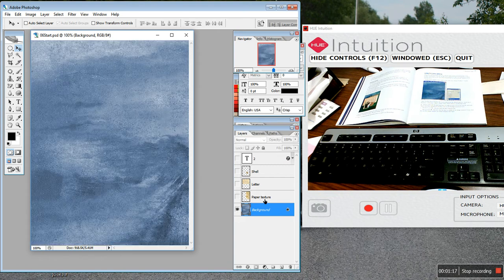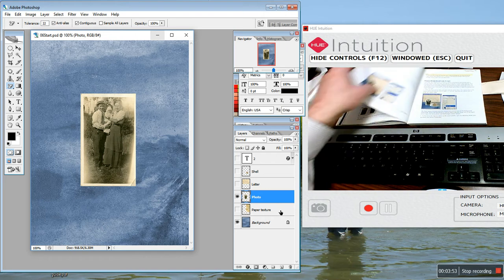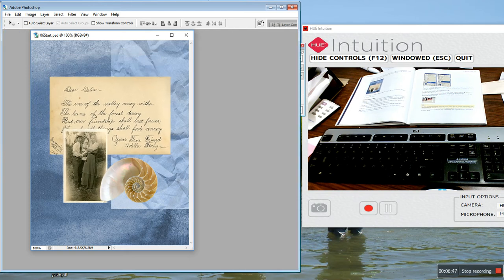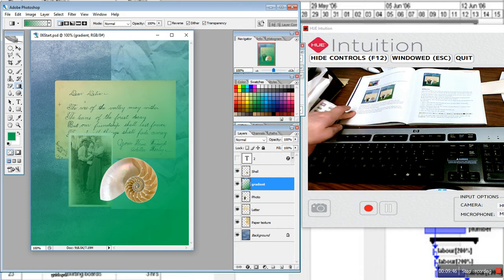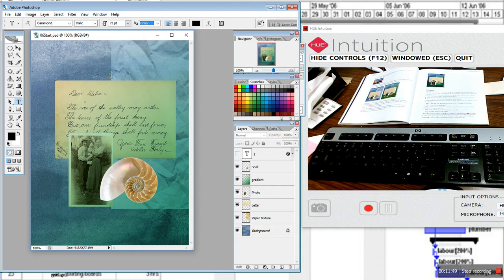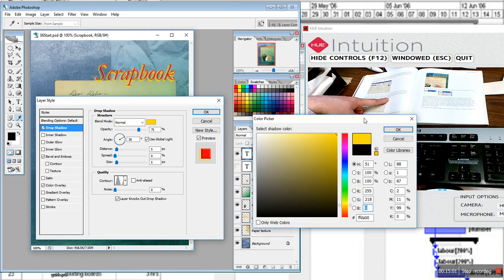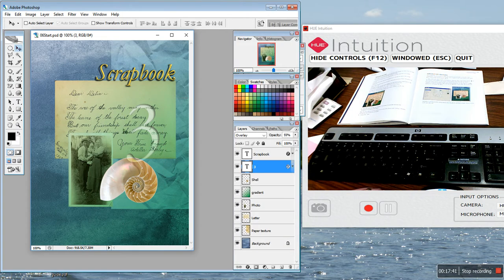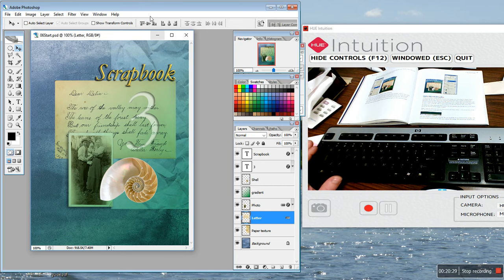ps lesson 6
Tutorial based on Adobe CS2 Classroom in a book materials.

Working with layers and layer effects. Making a composition using multiple sources.